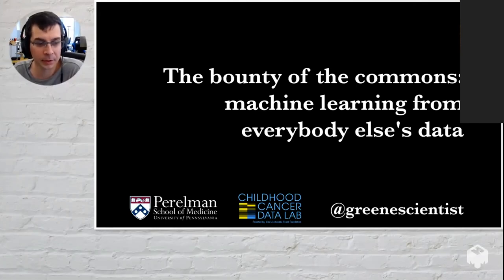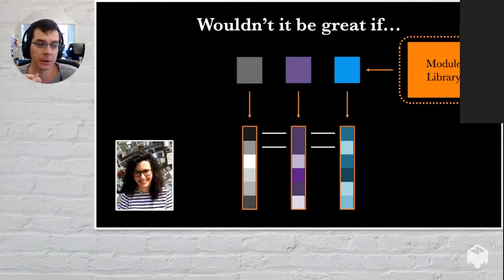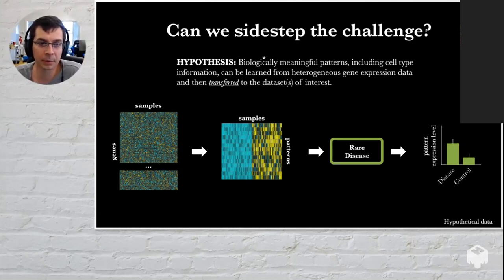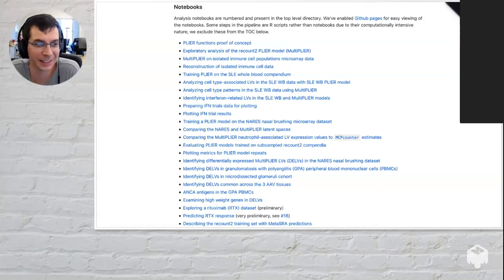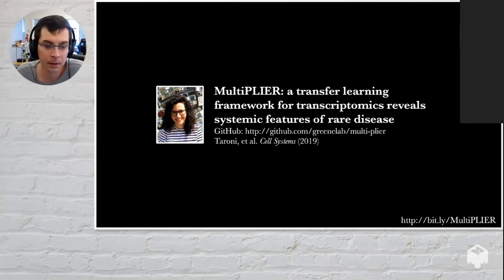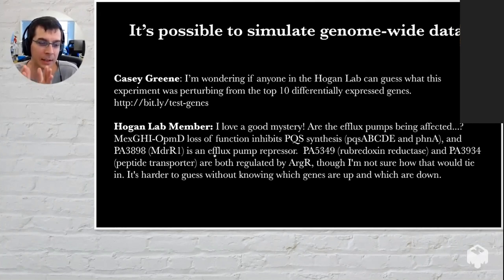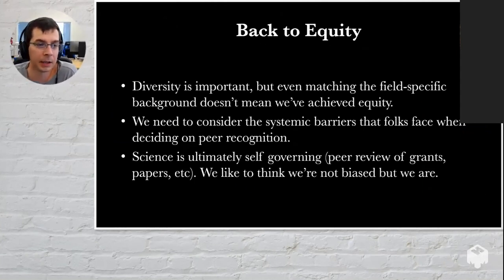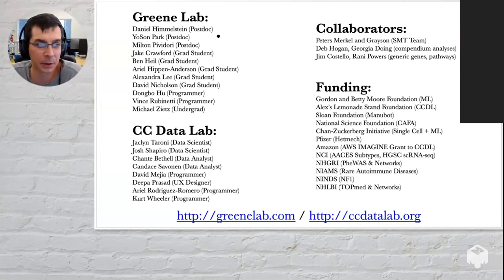Casey Greene - TorBUG Talk - September 30, 2020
The bounty of the commons: machine learning from everybody else's data